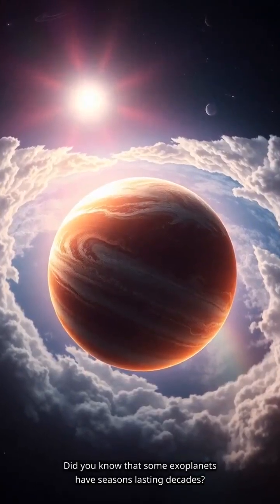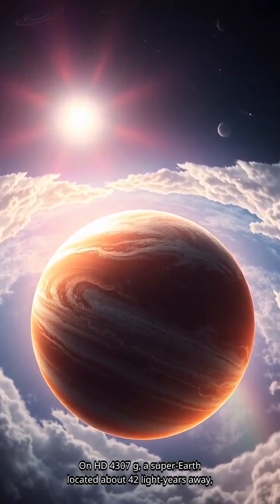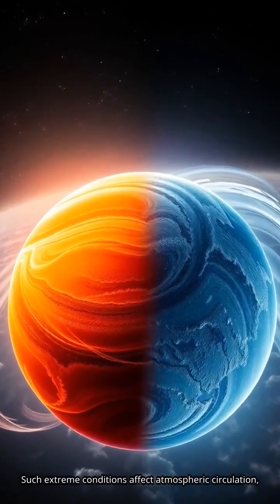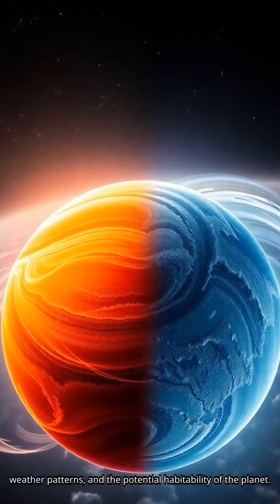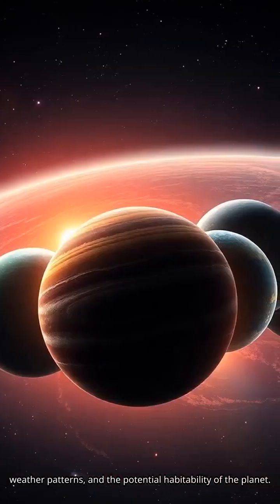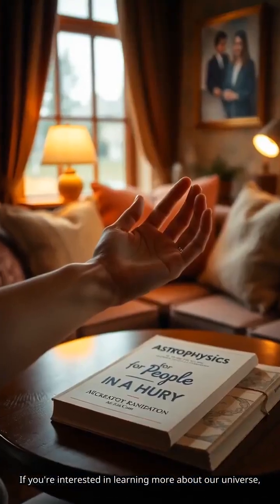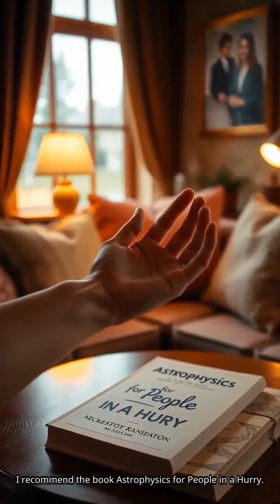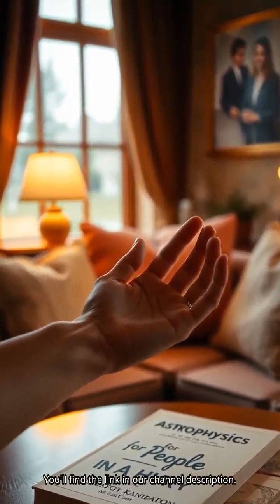Exoplanets With Seasons That Last Decades! 🌍❄️☀️ | Amazing Space Facts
Did you know some planets orbit so close to their stars that a year lasts just a few hours? ☀️
These ultra-short period planets, like KELT-9b, complete an orbit in less than two Earth days! With surface temperatures over 4,000°C, metals vaporize in their atmosphere, and intense stellar winds blow them away. Imagine days lasting hours, nights scorching hot, and rivers of molten gas instead of water.
Such extreme worlds challenge what we know about planet formation and survival.

If you're interested in learning more about our Universe, I recommend the book “Astrophysics for People in a Hurry.” You’ll find the link in our channel description. 📘